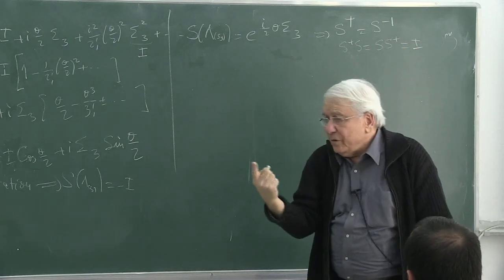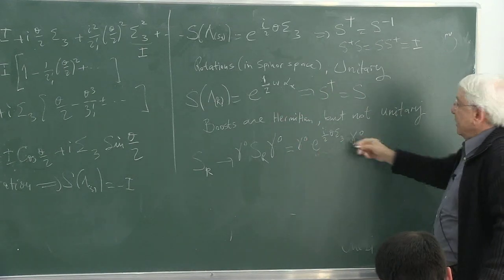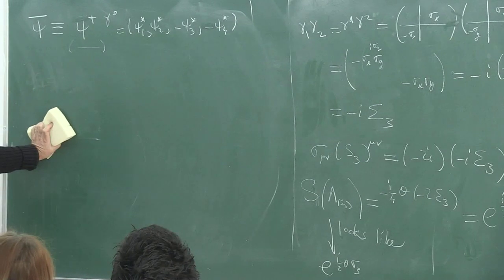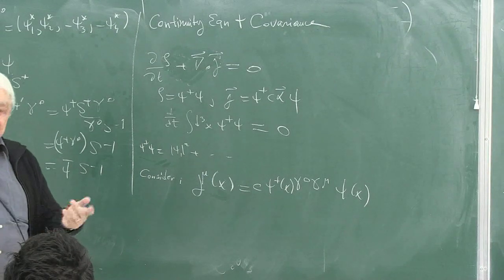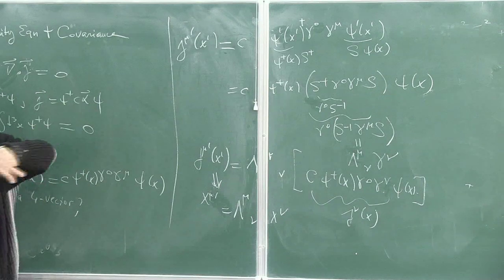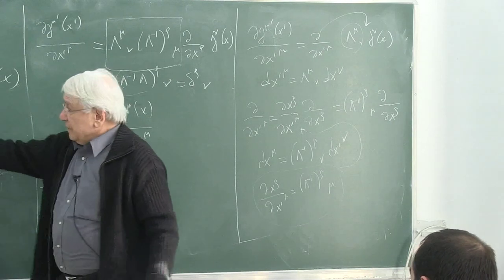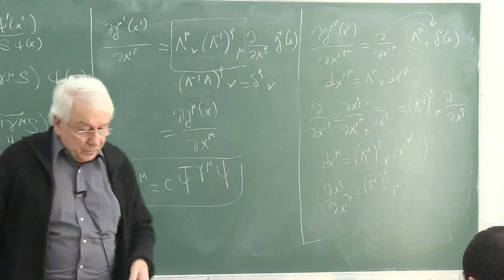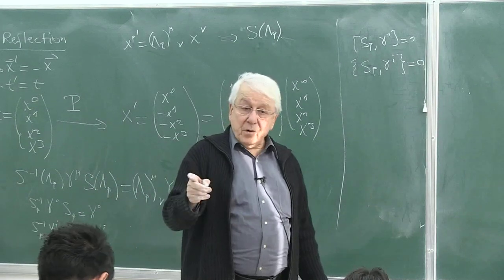METU - Quantum Mechanics II - Week 13 - Lecture 3